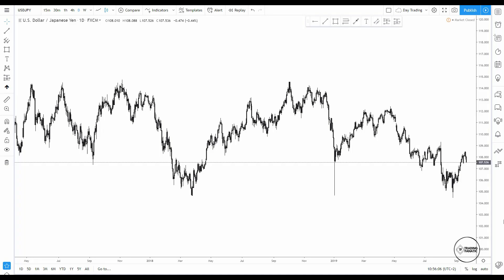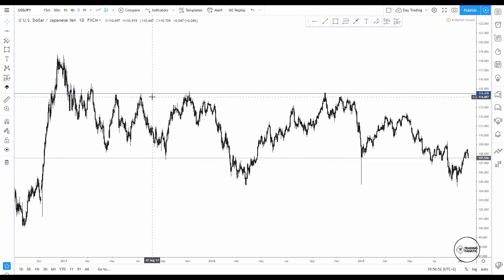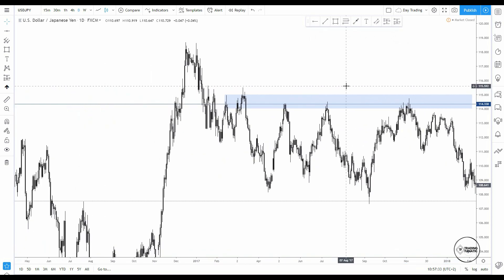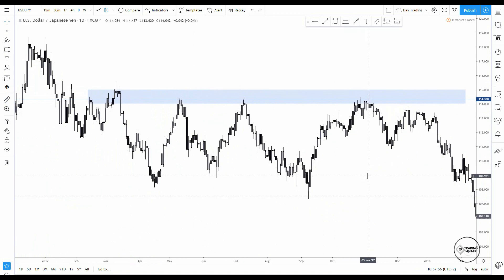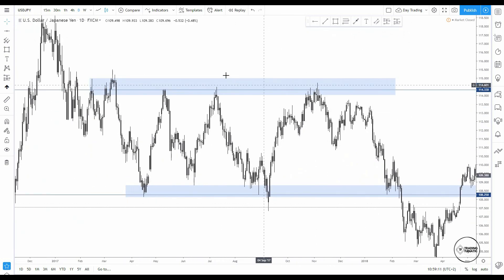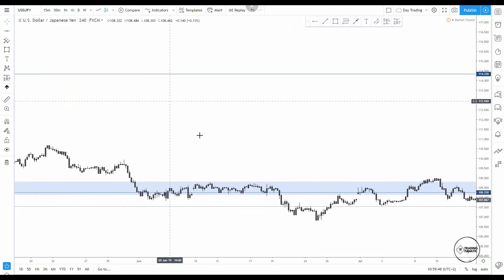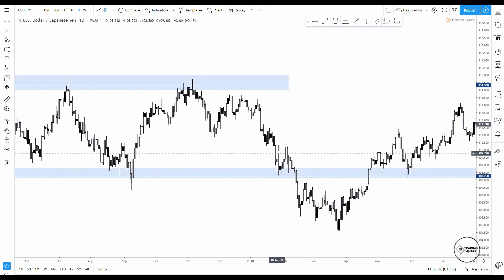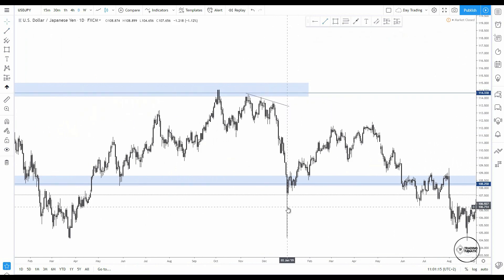How to Identify, Draw and Trade Supply and Demand zones | FOREX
Hello traders! Glad to see you here!

In this video I'll show you how to work with Supply&Demand zones Step by Step! Explained by the simplest possible and powerful way! It's very imporatnt for you to grasp the concept of S&D areas, so make sure you implement them into your trading arsenal!

 If you need any further help or you want me to analyze any chart, create a specific video on a topic or anything else, please make sure to hit me a message or leave a comment! I really hope you will enjoy the content and will implement some of the details I mention!

 I wish you an amazing week full with profits and high-quality trades! Stick to your plan and be disciplined!

Iliya Sivkov

Do you want to experience and learn the complete strategy? Do you want to become a student and be part of a community of over 200 students? Follow the link and get your plan!

Looking for a source to learn all the fundamentals in a structured manner? Grab our Study Guide! Videos are included in the Guide, which goes in-depth with all the concepts!

Trading Books and Essentials: